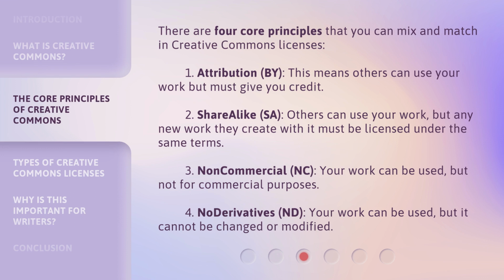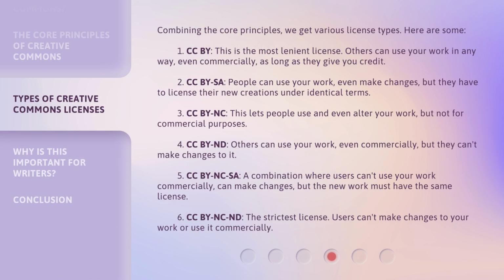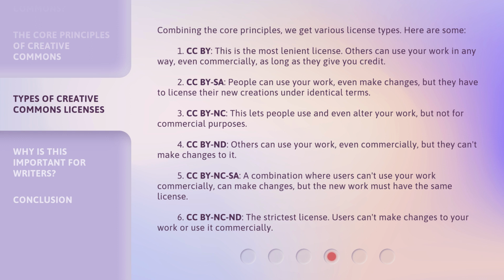Unlocking Creativity with Creative Commons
Unlocking Creativity with Creative Commons: Share, Create, and Inspire • Discover the power of Creative Commons and its licenses in this informative video! Learn how to confidently share your creative work and utilize others' work without infringing on their rights. Unravel the magic of Creative Commons and unlock your creativity today!

00:00 • Introduction - Unlocking Creativity with Creative Commons
00:36 • What is Creative Commons?
01:03 • The Core Principles of Creative Commons
01:44 • Types of Creative Commons Licenses
02:54 • Why is this Important for Writers?